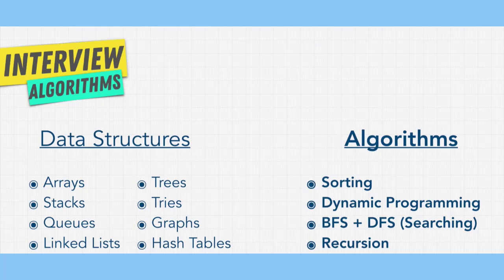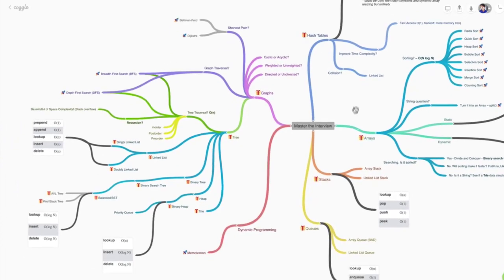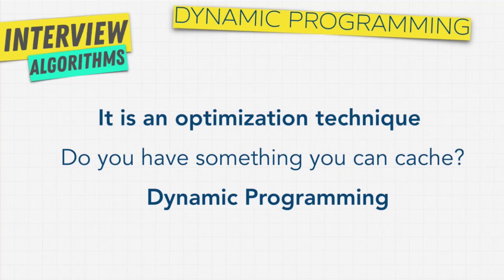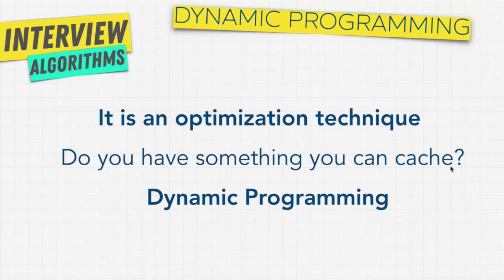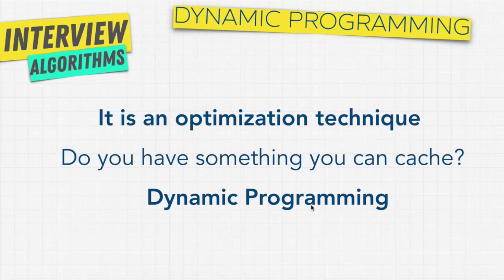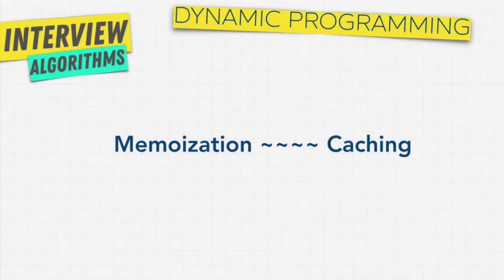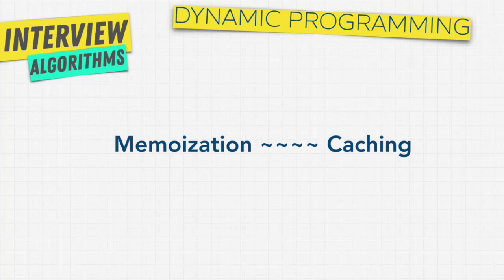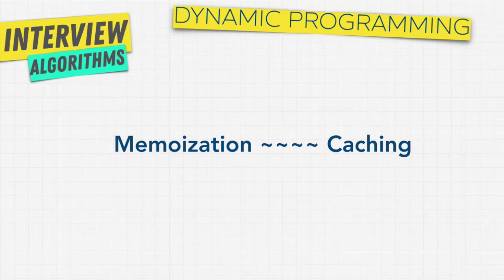Dynamic Programming is EASY in JavaScript!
00:00 Dynamic Programming Introduction
02:00 Memoization 1
10:00 Memoization 2
14:05 Fibonacci and Dynamic Programming
19:45 Dynamic Programming
25:39 Implementing Dynamic Programming

Dynamic programming is an optimization technique that uses something called caching to store values and help solve problems. It is a way to speed up programs and hold data in an easily accessible box, and is a specific form of caching that can be used in code. The way to optimize a function is to return the value of the parameter given and add 80 to the parameter, which takes three times when run. To optimize the function, a caching and memorization can be used. This involves creating a new object called cache to hold an empty object and a function called memorized not memorized memorized add to 80.

If the object is in cash, it will check for a property in an object in JavaScript and returns the cache dot n or cache n. The first time around, the cached value is empty, so if there is nothing in the cache, it will not work. An additional statement is given that if a minimalized add is added to 85, the budget will be 5 plus 80. Memorization is a form of caching that involves caching the return value of a function based on its parameters. It involves using a hash table to quickly add a value to a function, and when the parameter changes, it returns a cached version of the function.

This is done by clicking through a console log and having the cache pre-filled so that the calculation takes a long time. Memory retention is used to ensure that the values are captured correctly and that the parameter remains constant.